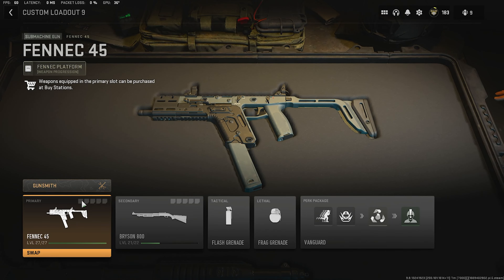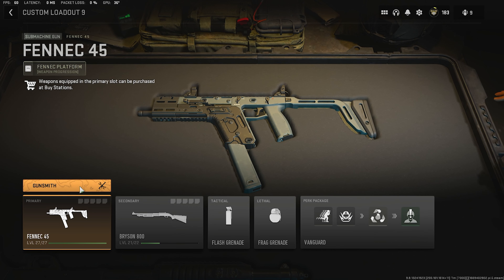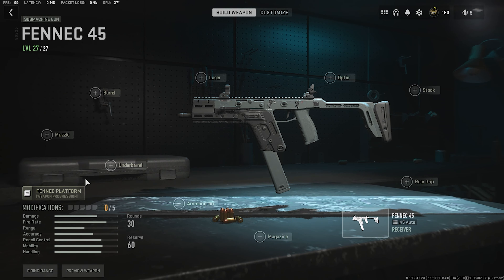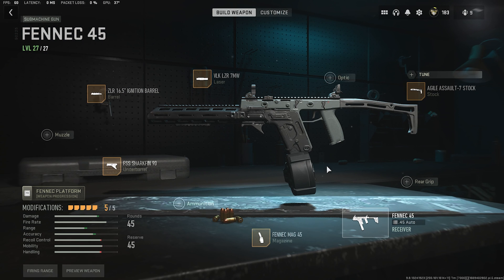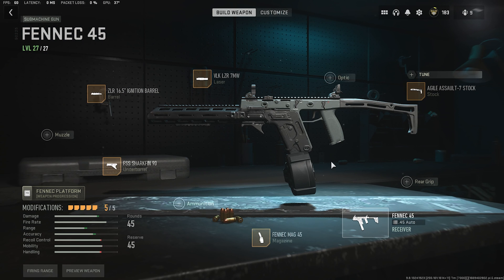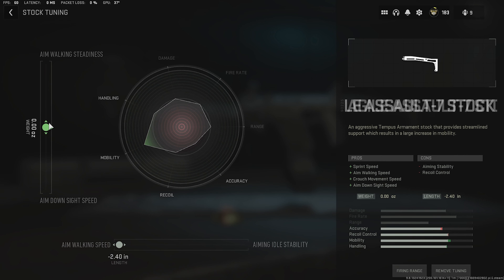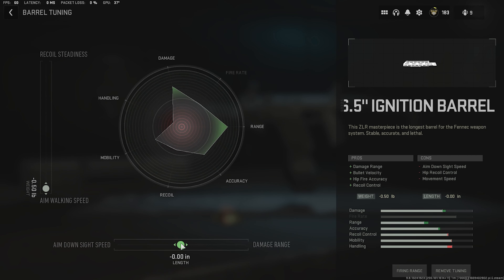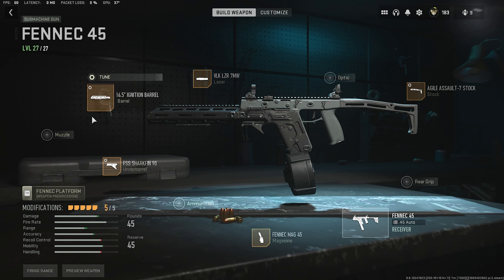The Best Fennec loadout to use warzone2.0